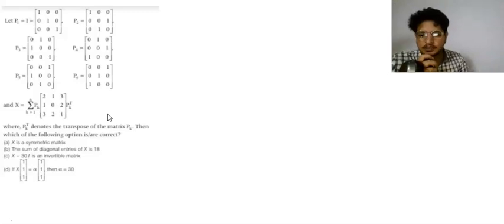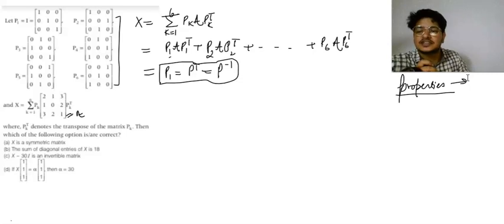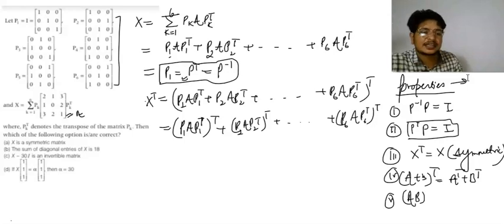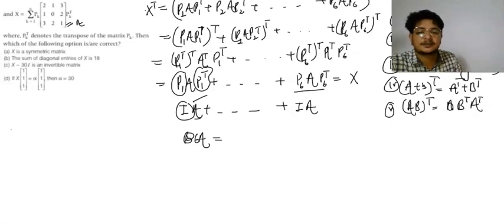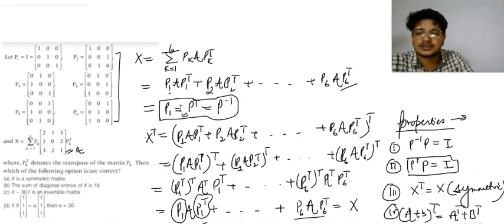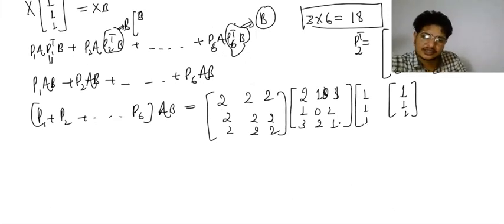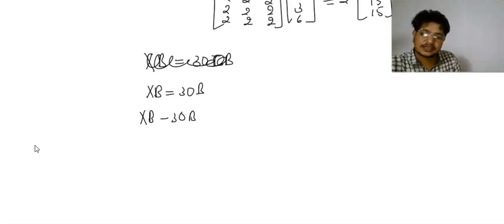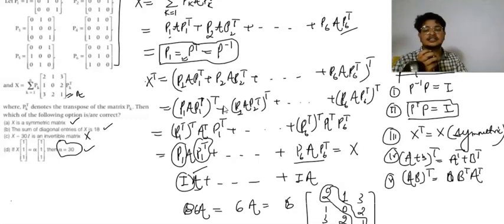JEE Advance 2019 solution paper -2 | matrices | Match the column | must do before examination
you can go through the playlist and videos which help you to ace in your examination :